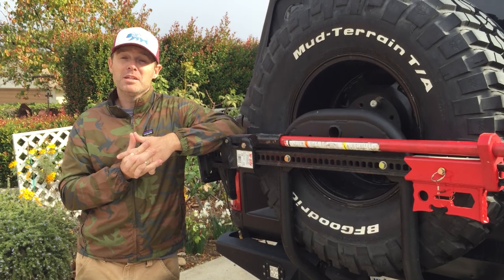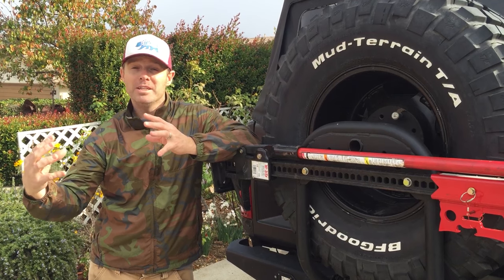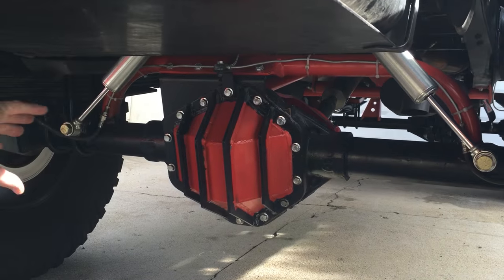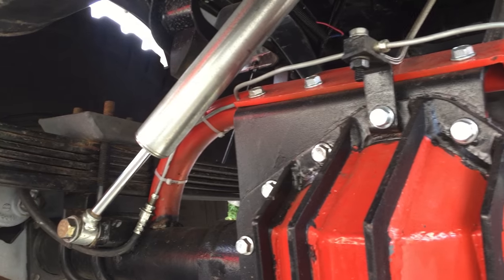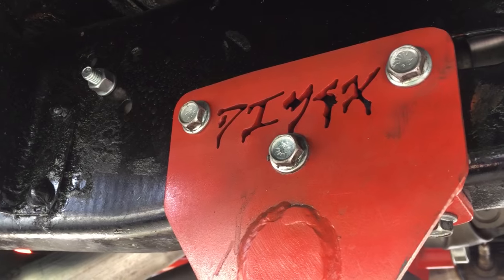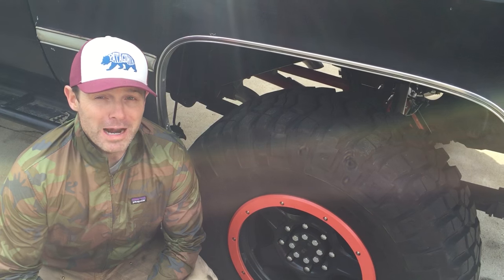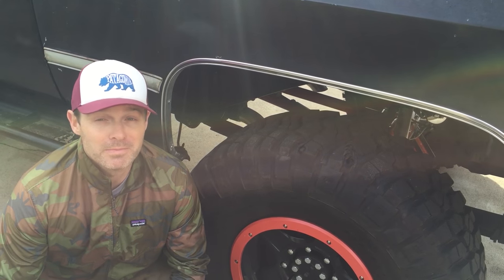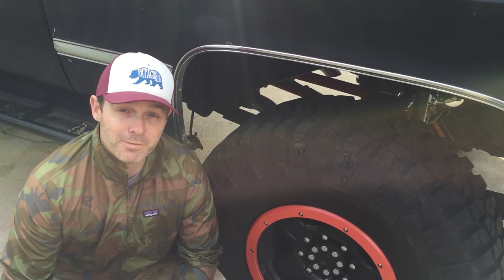MG #7 - My Anti-wrap / pinion guard setup from DIY4X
The exploits and adventures of a hack garage mechanic.  Join me as I murder and restore a K5 Blazer, stuff any LS under the hood and try to do burnouts.

Why?  Cause burnouts kick ass.

The DIY4X Wraptor